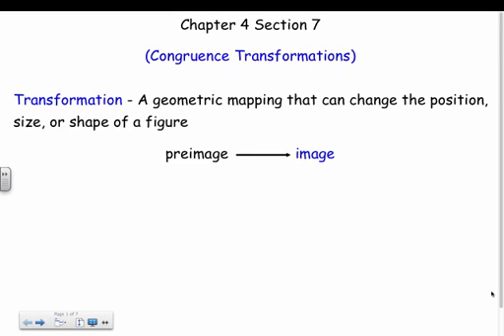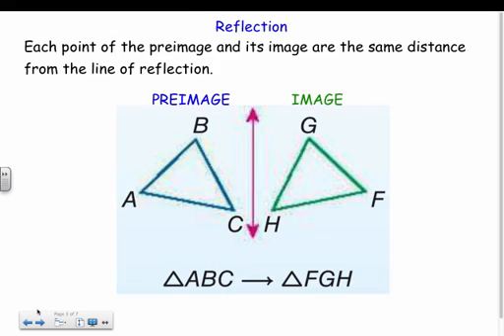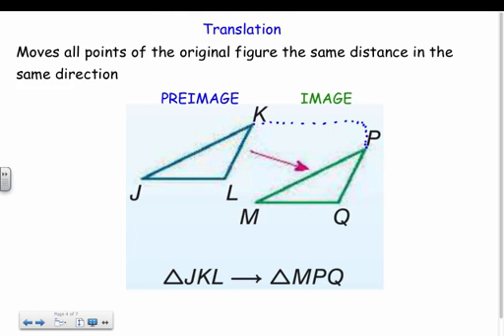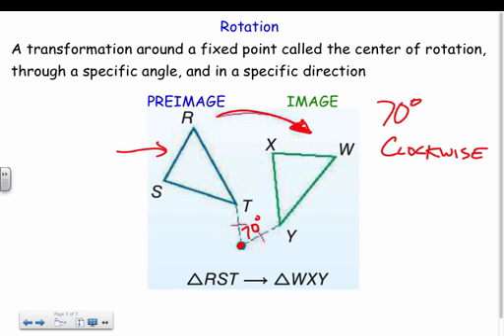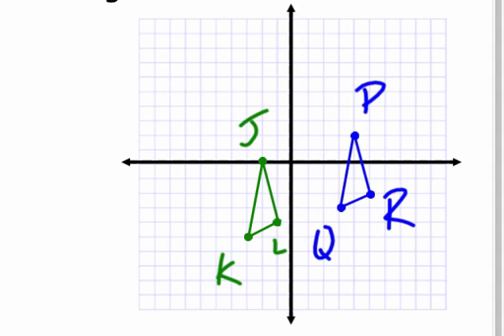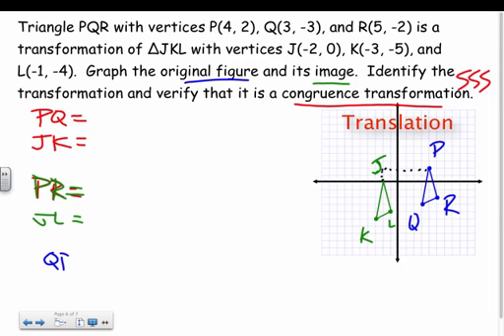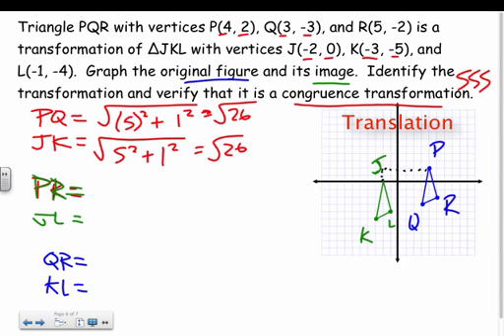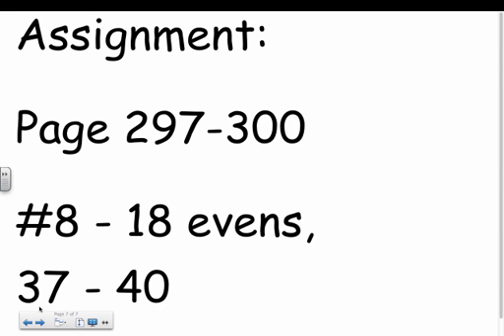Geometry - Congruence Transformations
Geometry lesson over Congruence Transformations